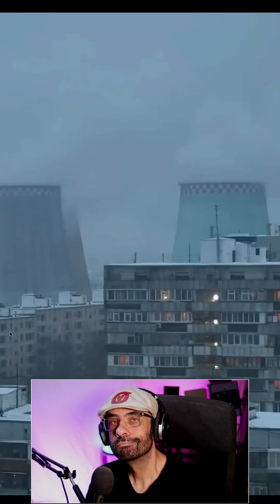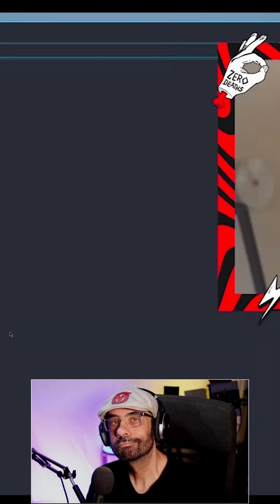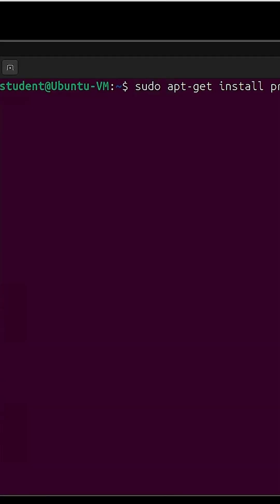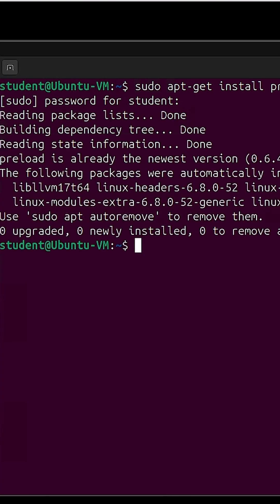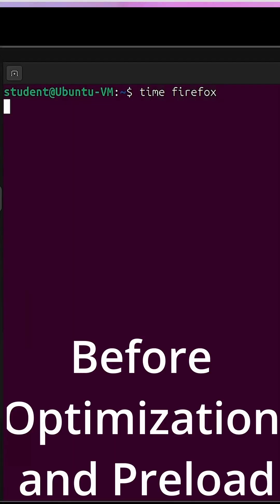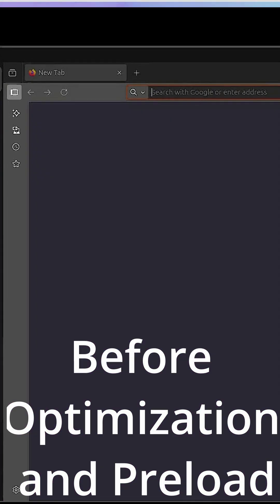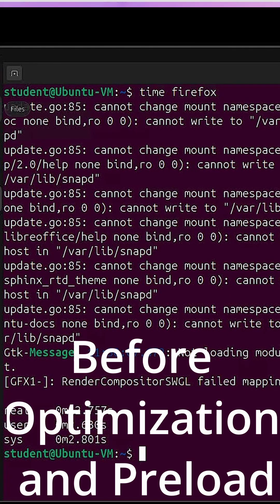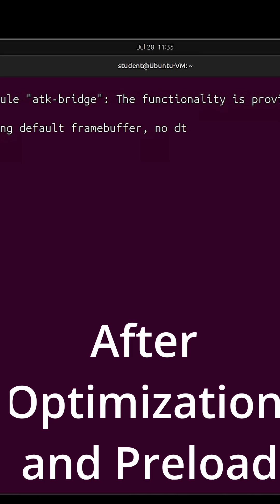Make Firefox Load FAST in Linux like PewDiePie did. Works for other apps too. -Short-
Is Firefox running slow on your Linux machine? In this video, I’ll show you how to make Firefox blazing fast using a tweak inspired by PewDiepie’s setup — and it works for other apps too! Whether you're using Ubuntu, Fedora, Arch, or any other distro, this trick can drastically improve app launch times.

And

⚡ Works on:

Firefox

VSCode

LibreOffice

And more!

🔧 Boost speed on: GNOME, KDE, XFCE, etc.

👉 Try it and feel the difference instantly!